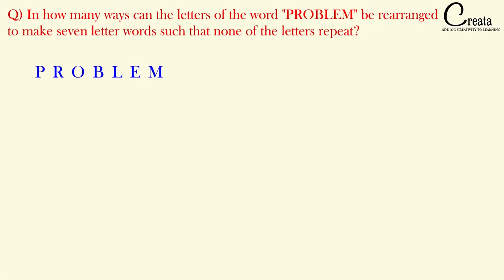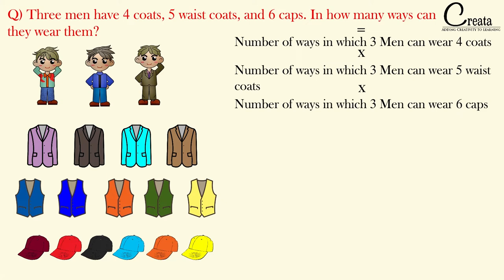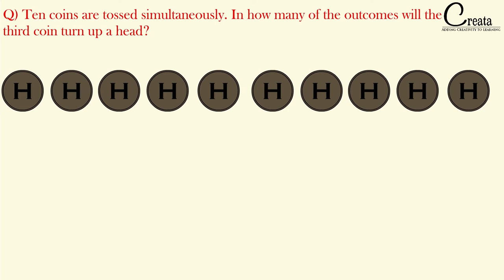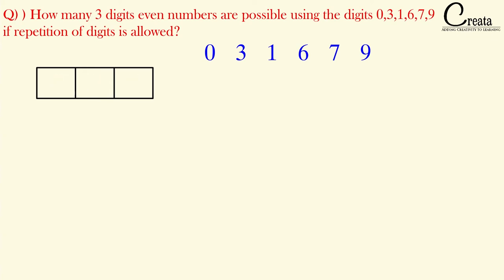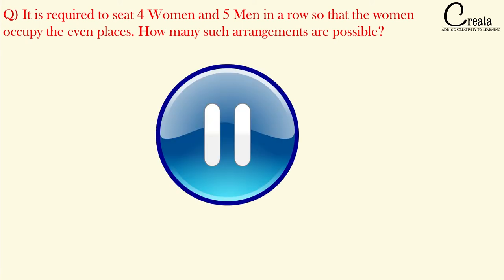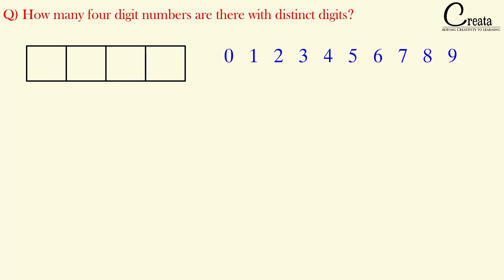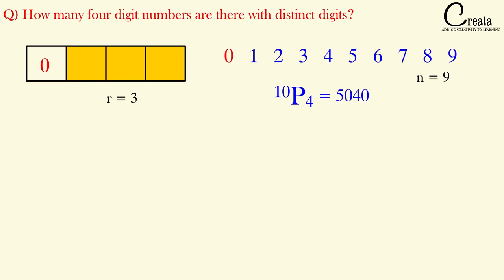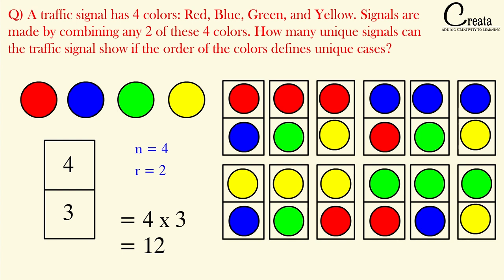BASIC QUESTIONS ON PERMUTATION | PERMUTATION SERIES | CREATA CLASSES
This is the 7th video under the PERMUTATION series.

This video covers the basic questions on permutations using Animation & Visual Tools.